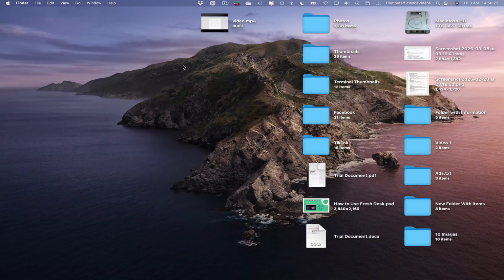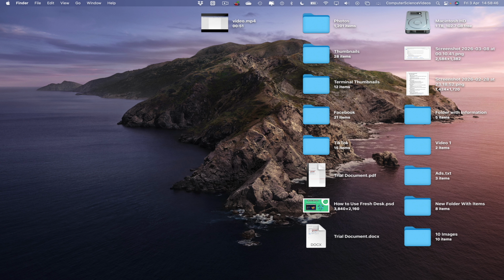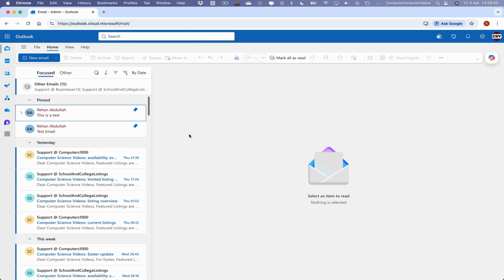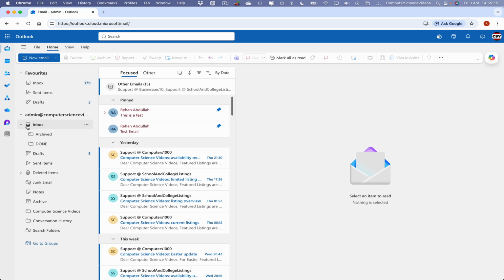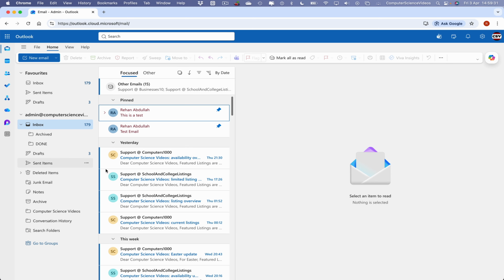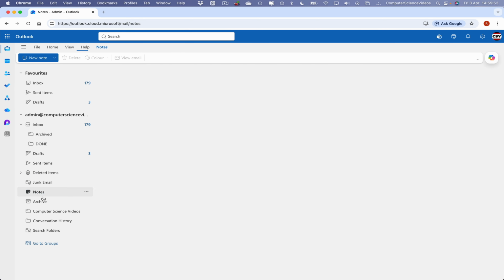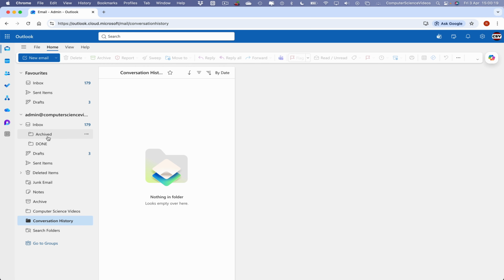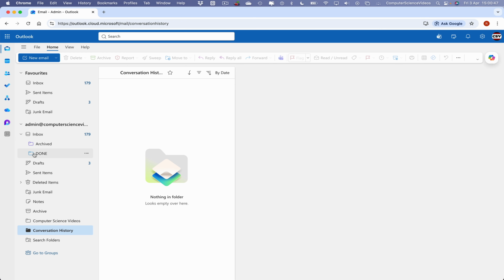How to LOCATE Certain Folders on Email for Outlook Using a Mac - Basic Tutorial (2026)